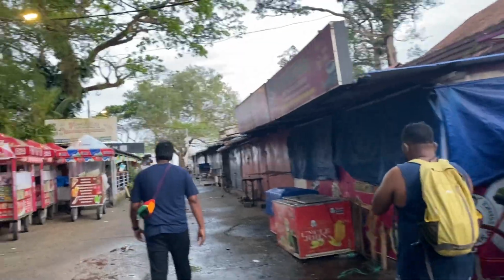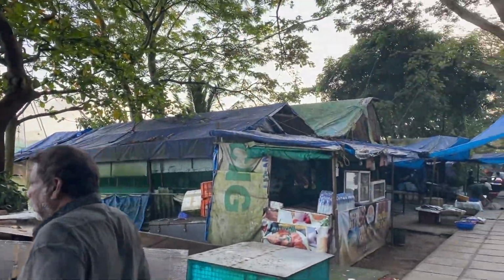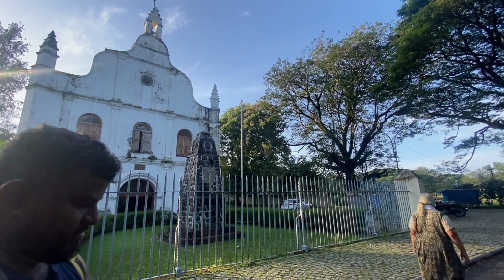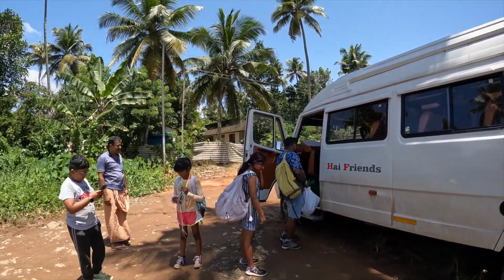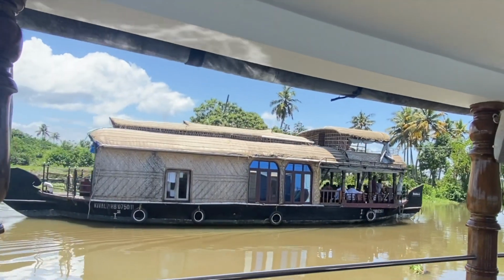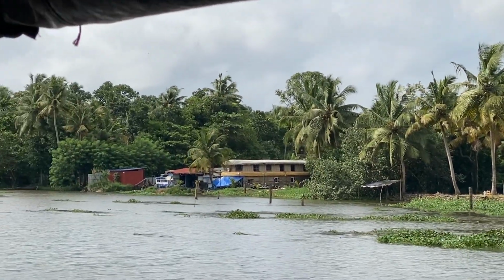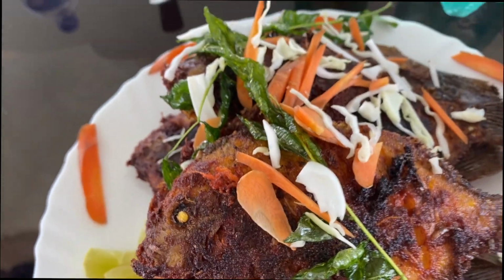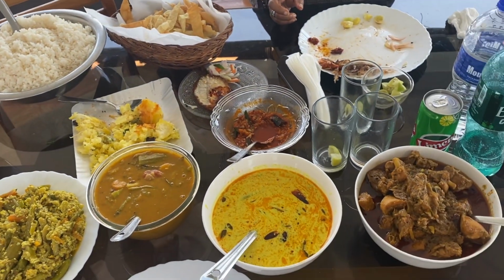Kerala road trip #6 ,morning view in Fort Kochi and Kumarakam houseboat experience.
This video is our last Kerala road trip . we started our day exploring Fort kochi beach . Seeing the locals fishing in the morning was really a fun experience. later we went to kumarakam and did a houseboat for a day.